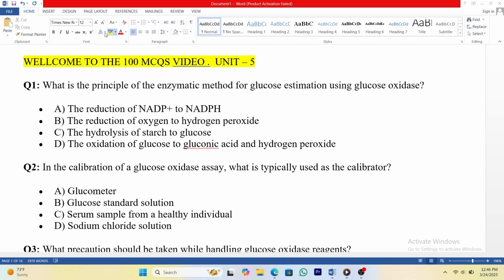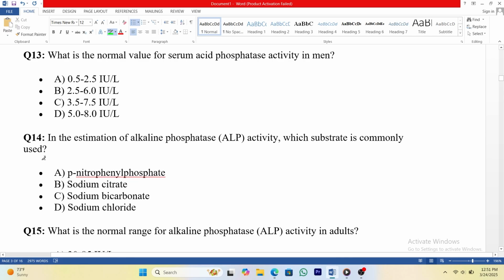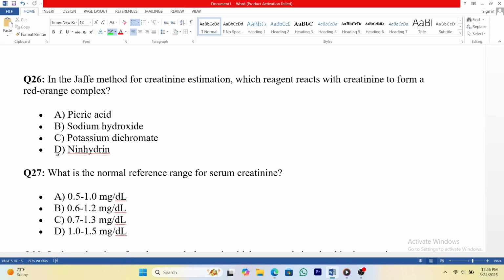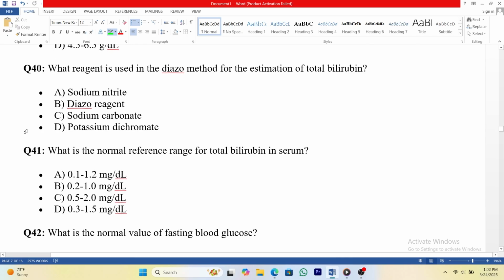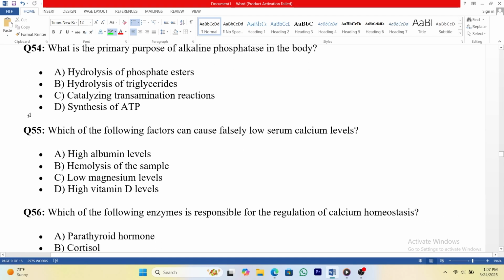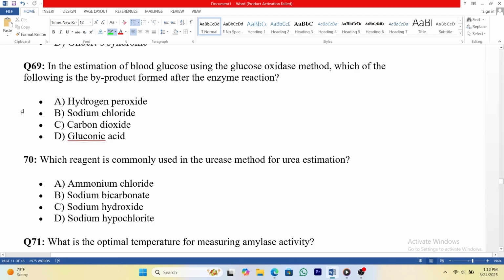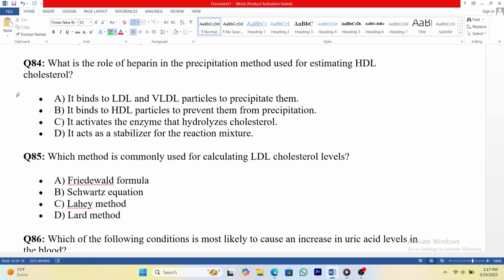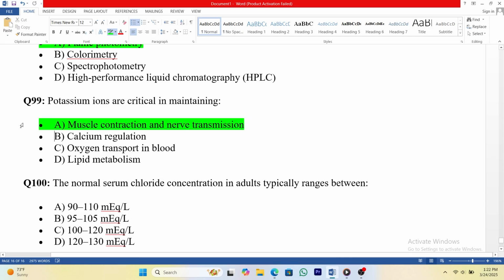Clinical Biochemistry Unit-5 ALL 100 MCQS IMPORTANT . MUST WATCH /CMLT/PCL/DMLT/ Most Repeated MCQs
🔥 Topics Covered:
If you have any questions or thoughts, drop them in the comments below—I’d love to hear from you!